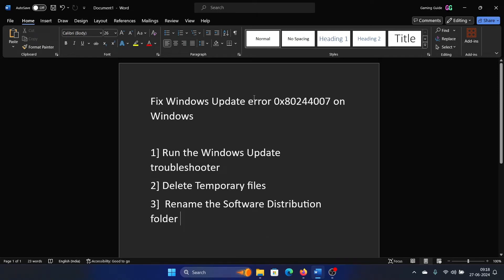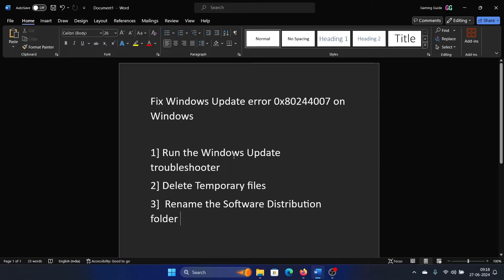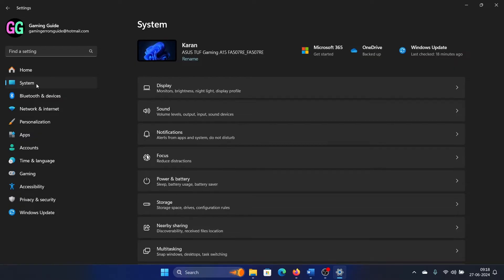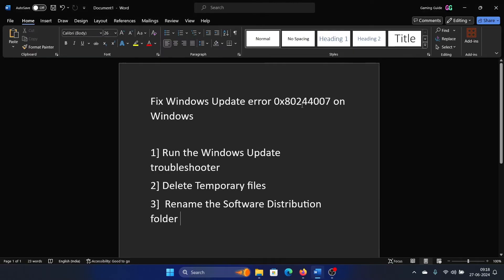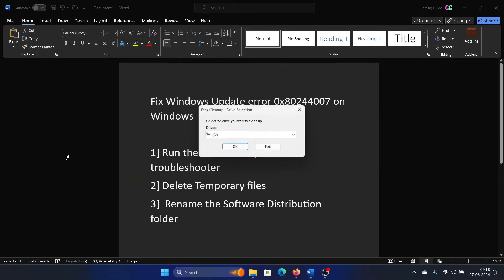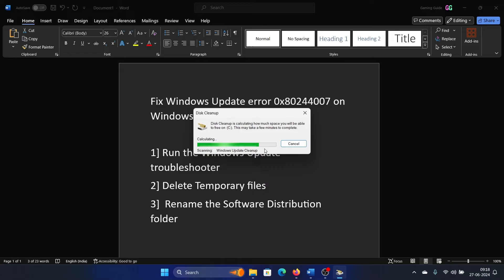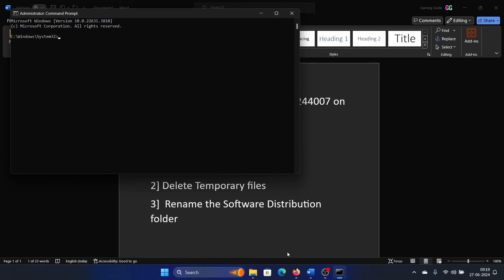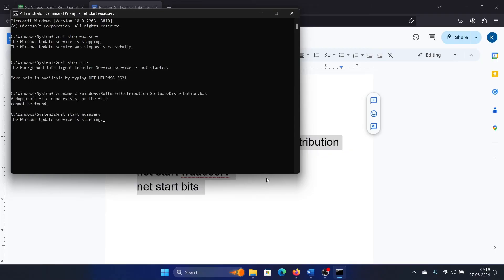How to Fix Windows Update Error 0x80244007 on Windows 11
Video Title: How to Fix Windows Update Error 0x80244007 on Windows 11

If you wish to Fix Windows Update error 0x80244007 on Windows then please watch this video.